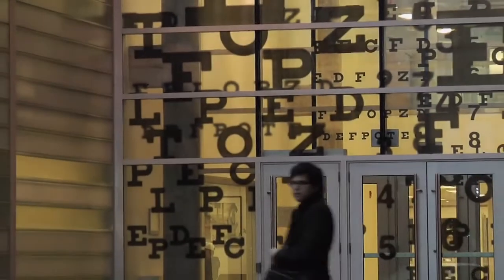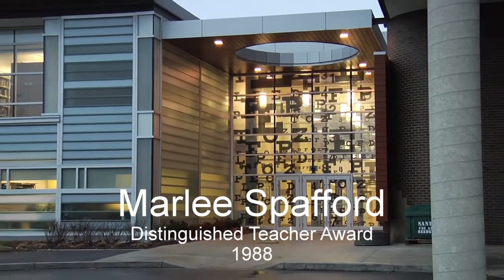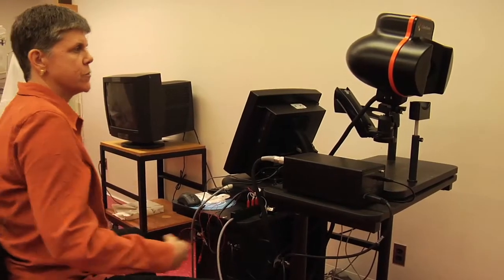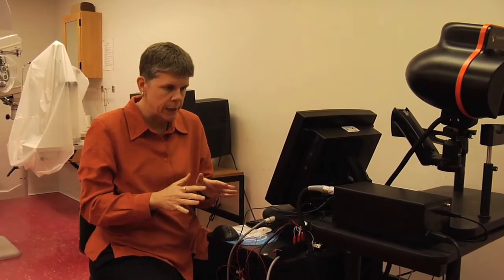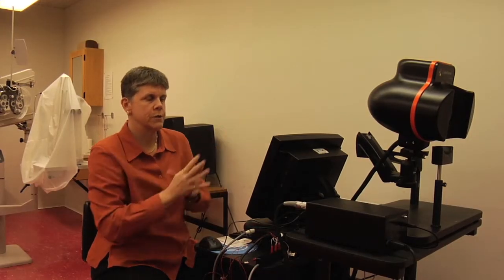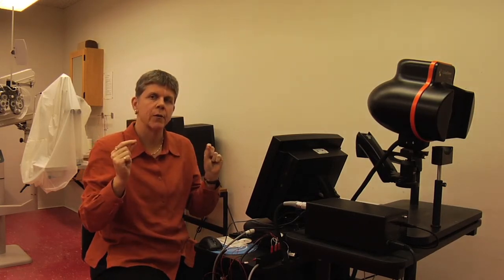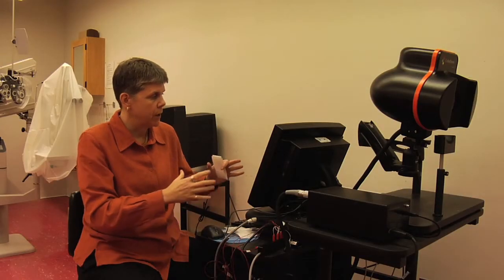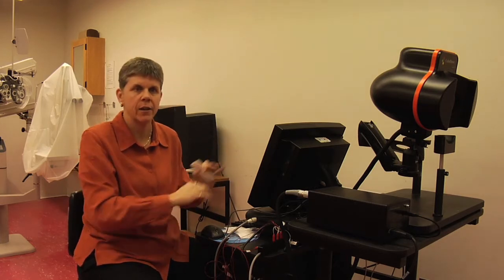Distinguished Teaching Award winner 1988, Marlee Spafford, Faculty of Science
For optometry professor Marlee Spafford, teaching is all about successful communication. It goes beyond her classroom topics, which include health care ethics and communication, and systemic disease.

"It's fun to help people understand something," she says. It helps that Waterloo has the only English-language optometry school in Canada, drawing bright, engaged students, some with multiple degrees, from across Canada. They quickly suss out if you know what you're talking about, Spafford adds. They also sense if you really enjoy teaching. "I have fun when I teach, and they know that."

Like successful communication, successful learning flows both ways. It's a good lesson when Spafford realizes shes learned something from a student: either a piece of knowledge, or an idea on how to teach the lesson better next time.